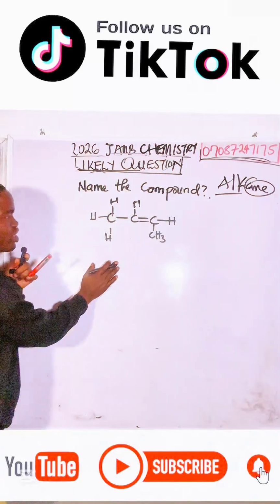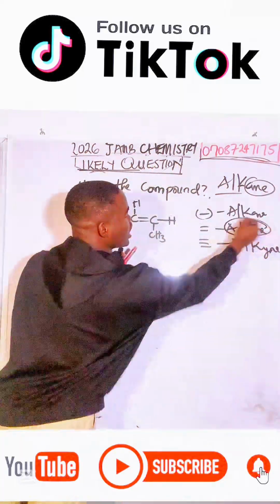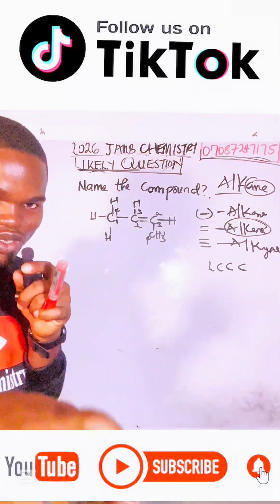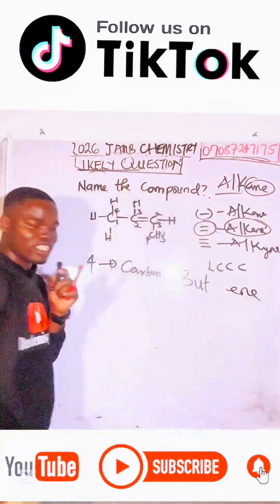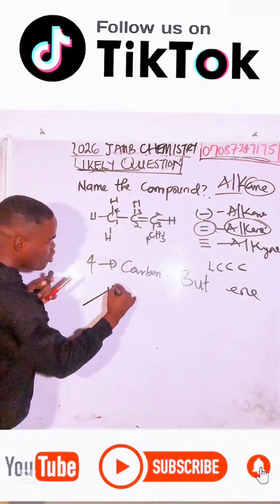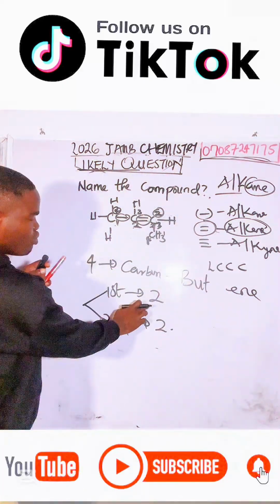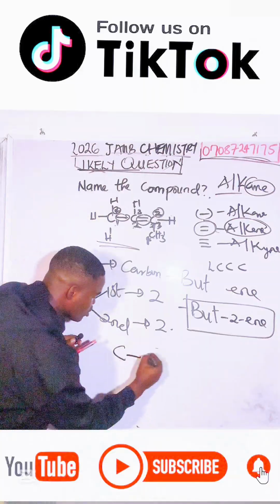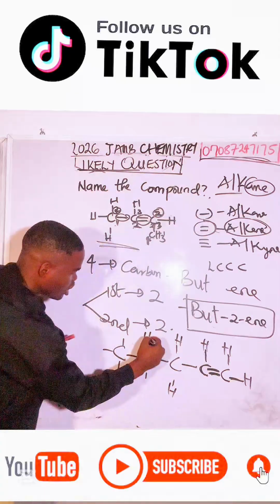Naming of Organic Compounds (Score 300+ in 2026 JAMB CHEMISTRY)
📘 Naming of Hydrocarbons (IUPAC) – Example: 2-Butene

In this video, we explain how to name hydrocarbons using IUPAC rules, with a clear step-by-step breakdown of 2-butene as a worked example.

You’ll learn:
 • How to identify the longest carbon chain
 • How to locate and number the double bond
 • Why the name is 2-butene and not 1-butene
 • Key rules for naming alkenes
 • Common mistakes students make in hydrocarbon nomenclature

This lesson is perfect for:
✅ JAMB candidates
✅ WAEC / NECO students
✅ O-Level chemistry learners

📌 By the end of this video, naming hydrocarbons will be easy and stress-free!

⏱️ Topics Covered
 • Meaning of hydrocarbons
 • IUPAC naming rules
 • Naming alkenes
 • Example: 2-butene